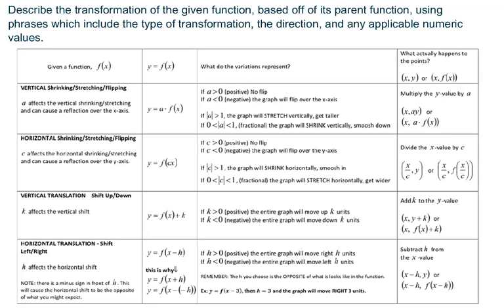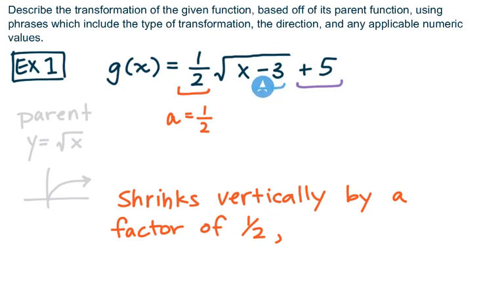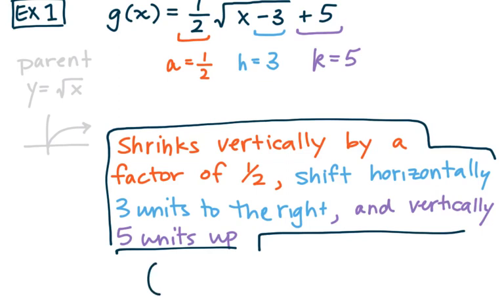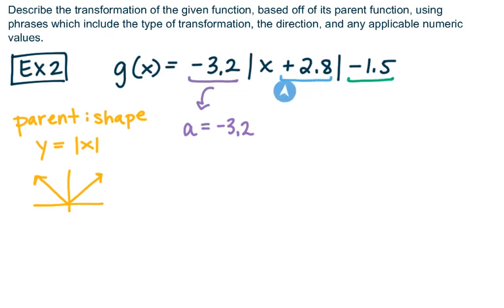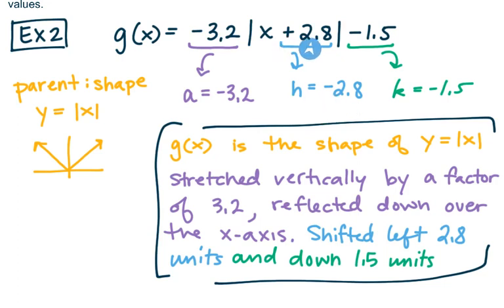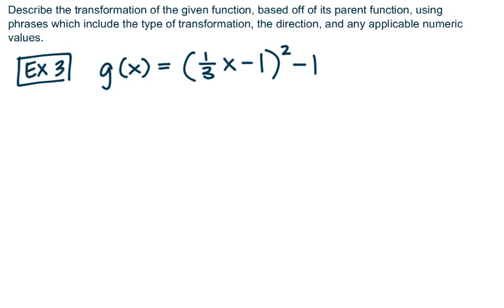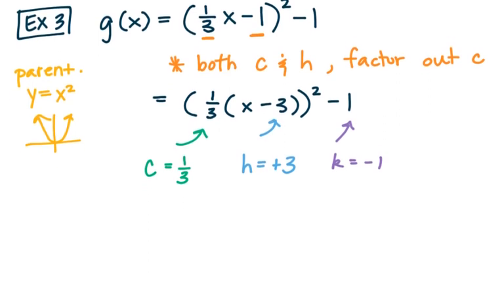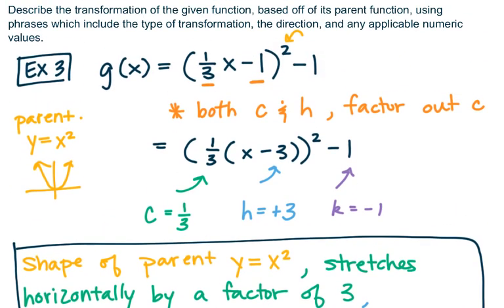MAT171 - Unit 2 - 2.5c Describing Combined Transformations (3ex, 3 transforms each)